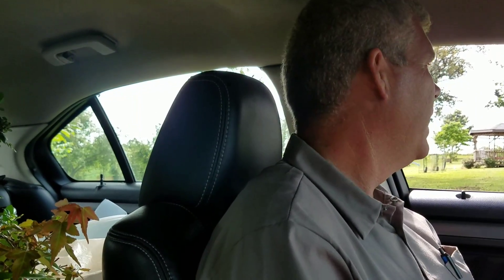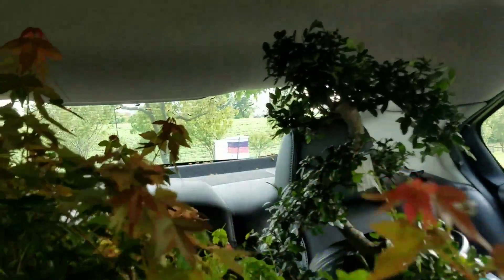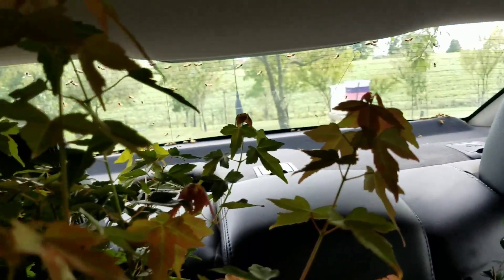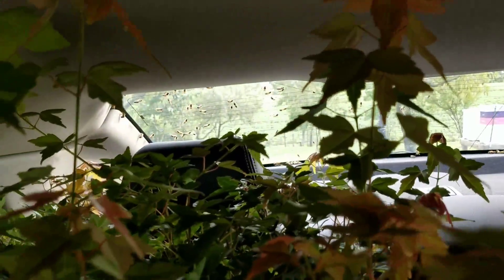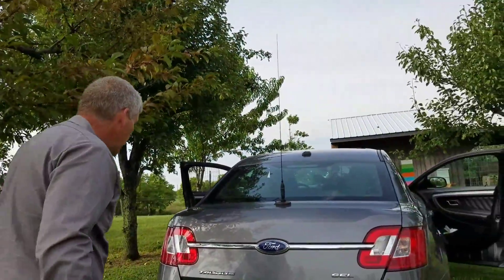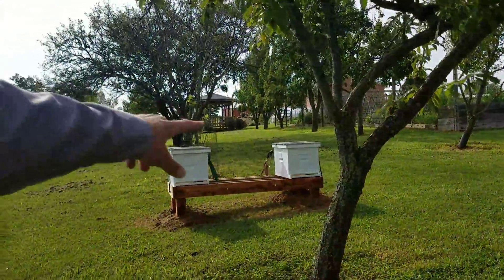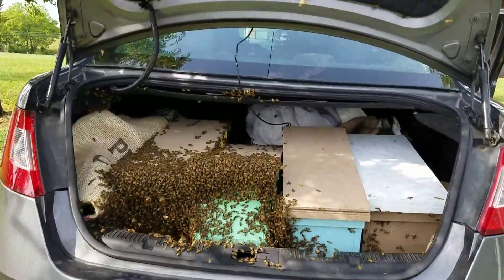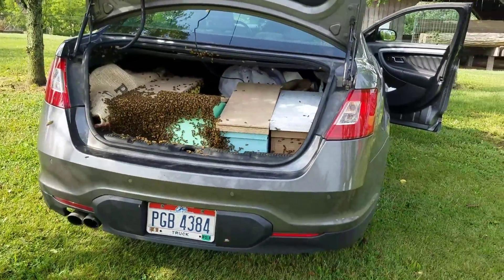Moving bees in a car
If you are going to move bees in a car, "bee" sure they can not get out into the car. Fortunately they are extremely gentle stock and zero stings, even putting them in the hive. After taking them out and inspecting the boxes, I saw no way they got out. They truly must be Houdini bees.
I am in no way paid for the endorsement, but I suggest you check:
Barn Yard Bees, Chatsworth Georgia
Don, "The Fat Bee Man"
Walls Bee Man
While I am sure there are others, these three have great YouTube channels I have learned a lot from.
Brussels Bonsai Nursery, in Olive Branch, Mississippi is a fantastic place to go see in person if you have any interest in bonsai trees. My understanding is they are the largest in the United States and third largest in the world is what the sales person told me.